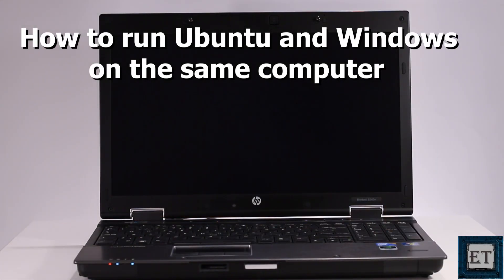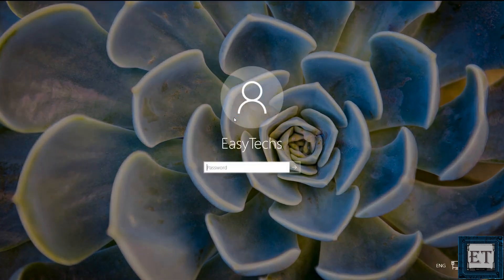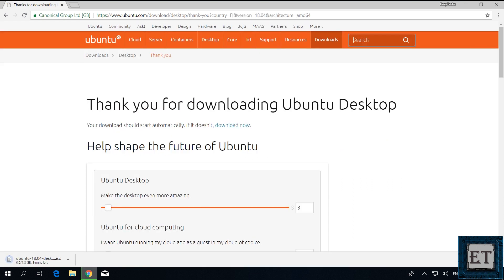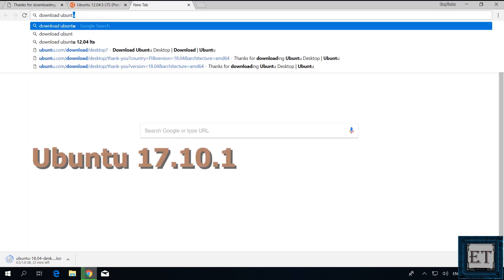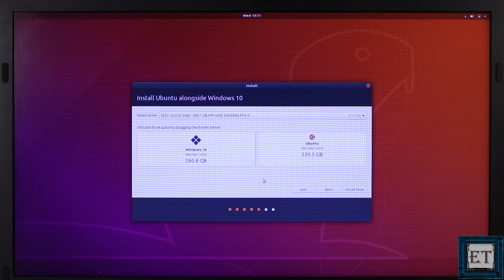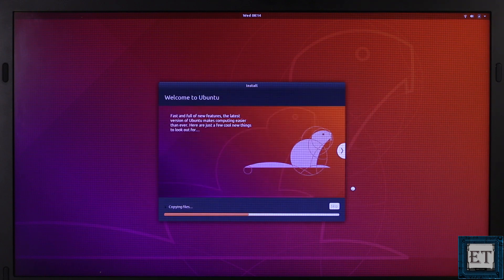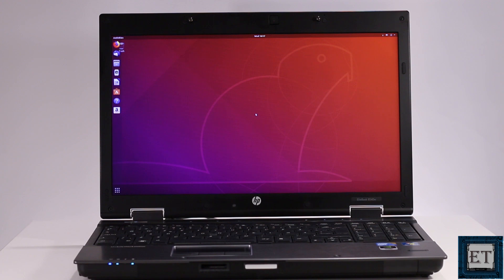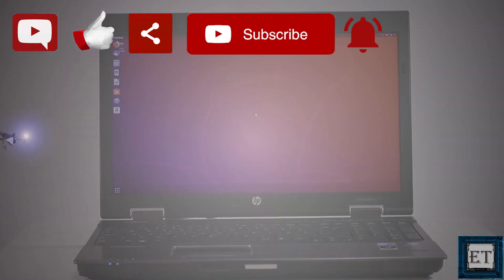How to Dual-Boot Windows 10 and Ubuntu (Install Ubuntu Alongside Windows)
In this tutorial, I demonstrate how to install and run Ubuntu alongside any version of Windows you might have already running on your computer, be it Windows 7, 8, or 10.

🎶🎶 𝐁𝐀𝐂𝐊𝐆𝐑𝐎𝐔𝐍𝐃 𝐌𝐔𝐒𝐈𝐂